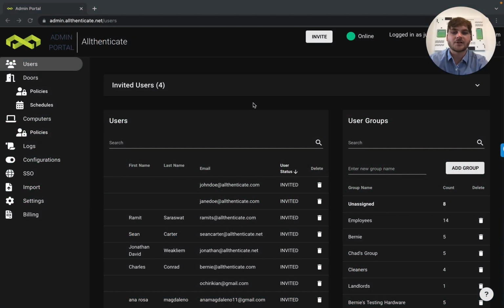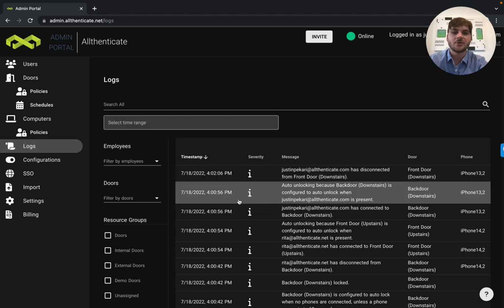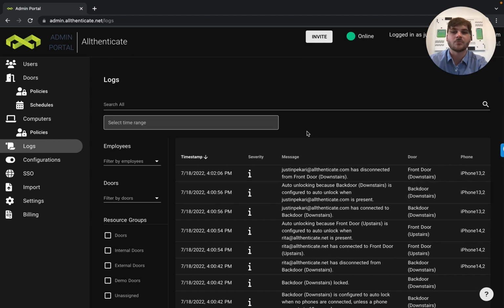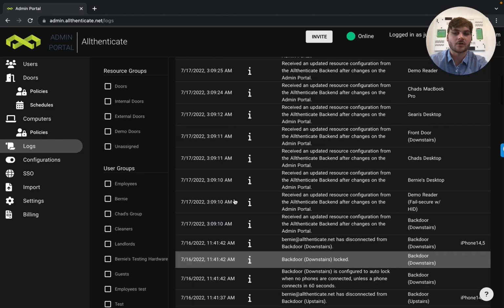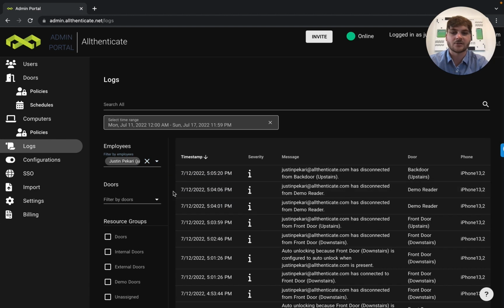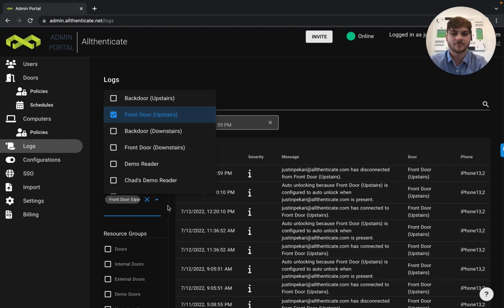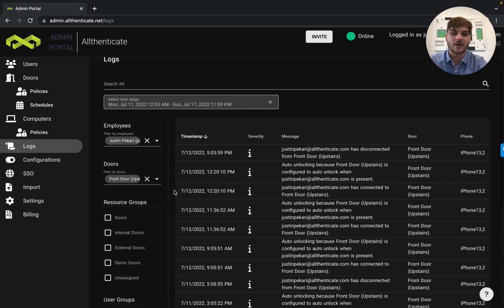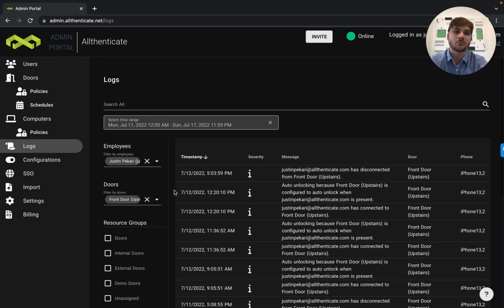Allthenticate Tutorial: Access Logs Allthenticate Admin Portal